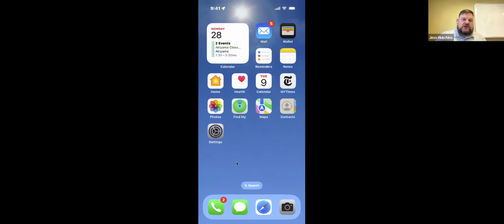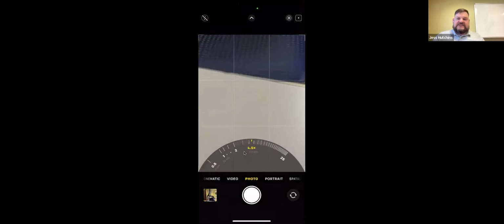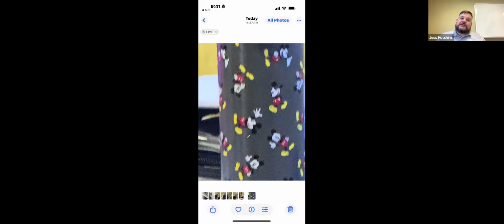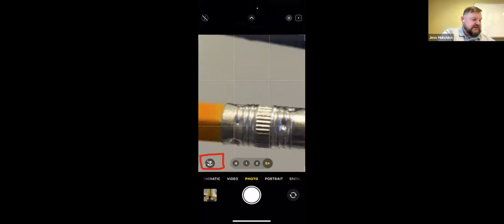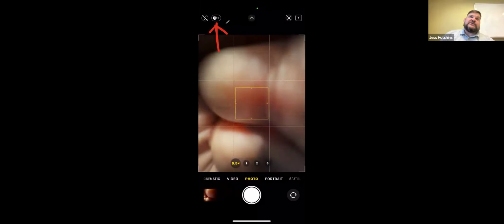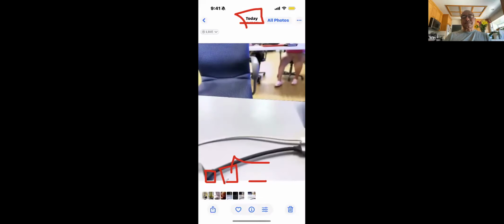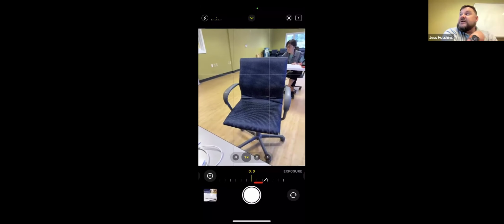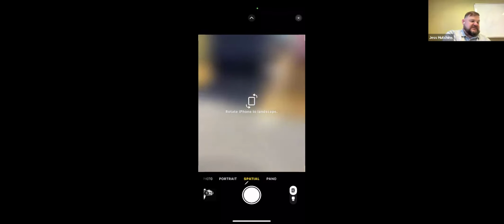Akiyama Getting Started